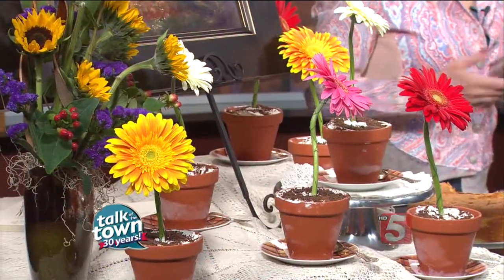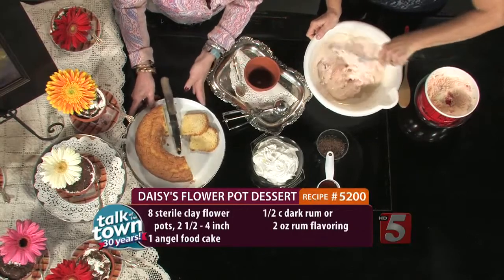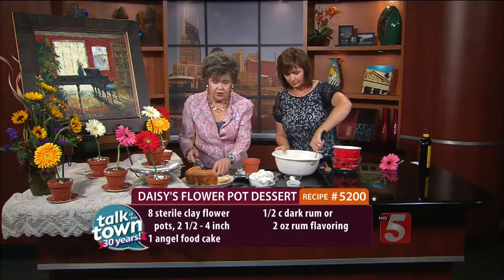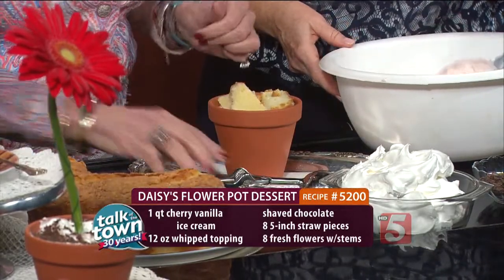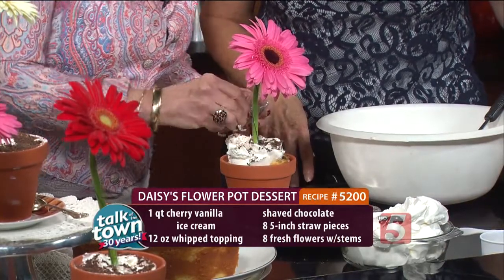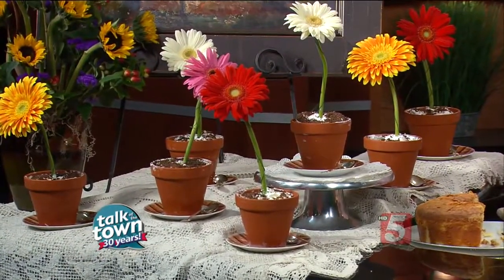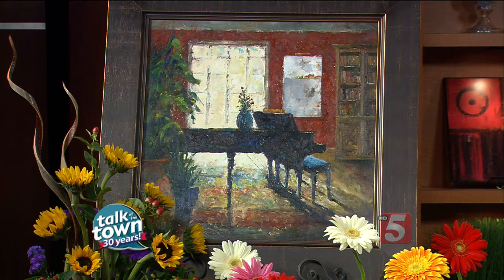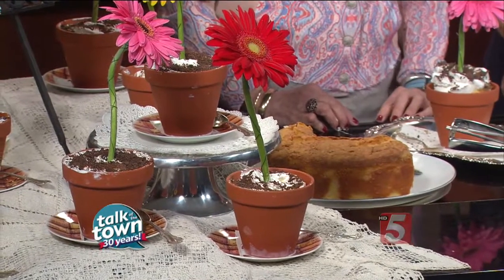Recipe #5200: Flower Pot Cake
Daisy King made Flower Pot Cake. Miss Daisy's Kitchen is located inside Grassland Market on Hillsboro Rd. in Franklin. And don't miss Arts & Flowers, Saturday from 6-9 p.m. at the W.O. Smith School of Music.